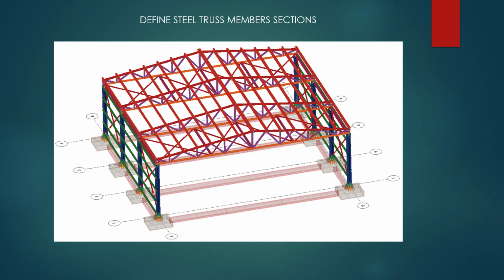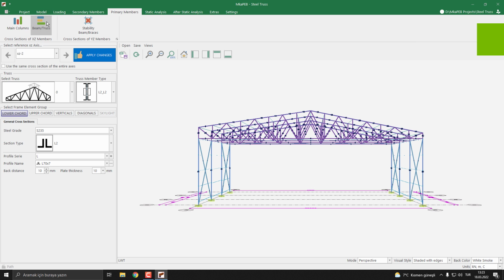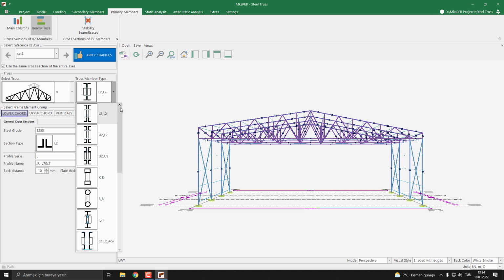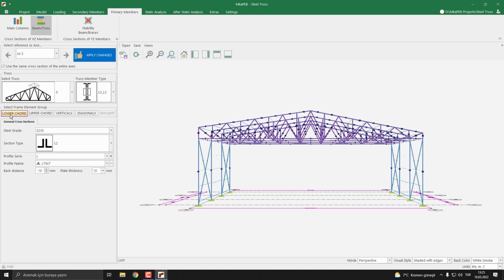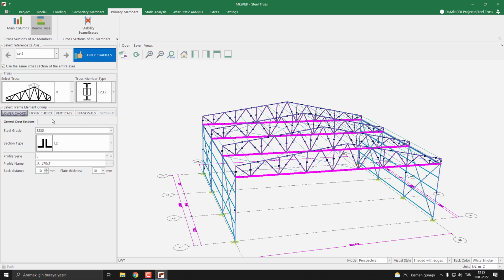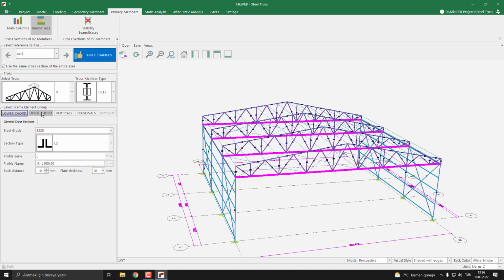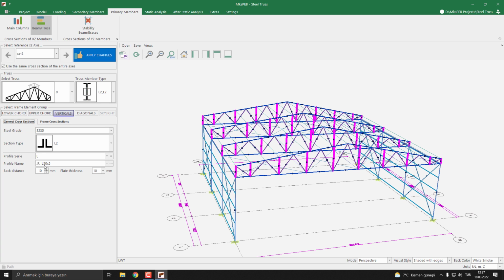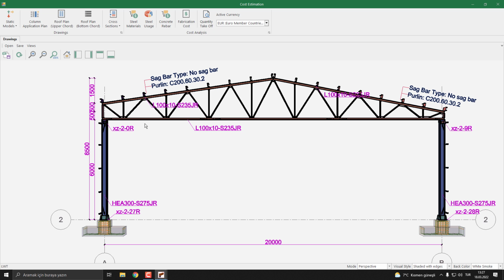MkaPEB TUTORIALS : CHAPTER 2 MODELING: Part 12. Assign Truss Sections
Learn how to assign truss sections. Maximize the use of your MkaPEB software with our comprehensive training tutorials.

1. Create model from huge library of available model wizards

2. Automatic application of Snow, Wind and Seismic loads

3. Design main frame and secondary members

4. Connection designs

5. Detailed design reports

6. Detailed estimation reports

7. Detailing ready real 3D model (unique feature of MakPEB)

8. Creation of shop drawings for parts and assembly

9. Creation of GA drawings

10. Option to Export to other 3D modeling and detailing software

11. Comprehensive course on design and detailing of PEB structures using MkaPEB on campus.ramcadds.in